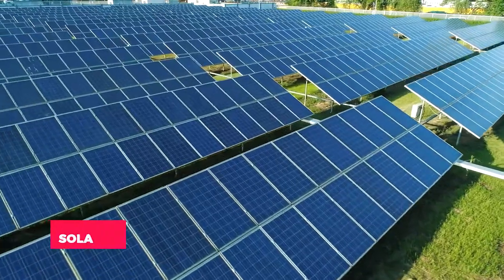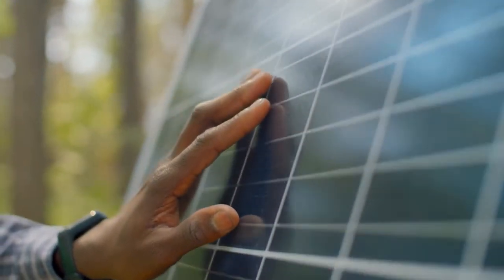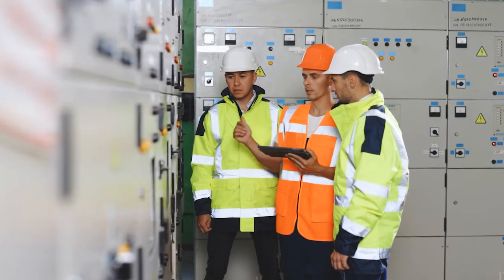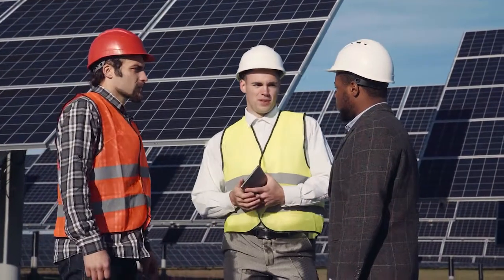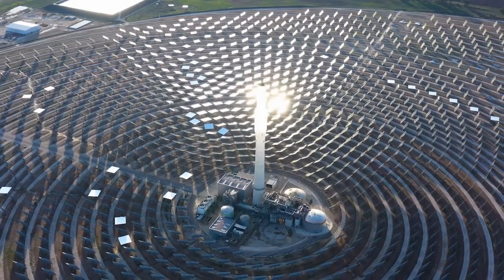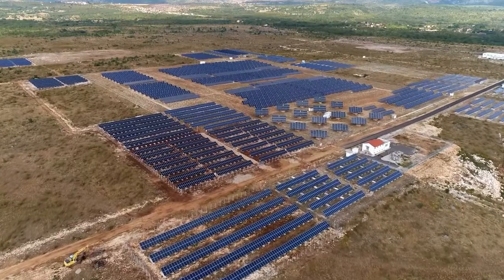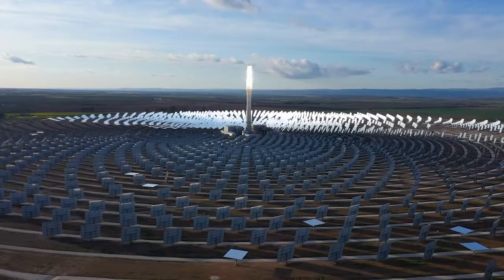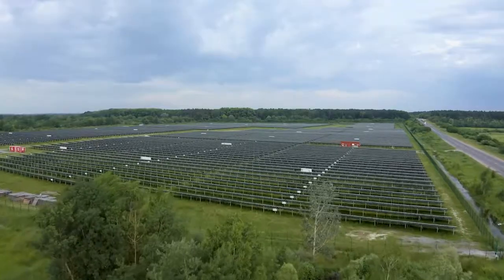Elon Musks PEROVSKITE SOLAR CELL Will Revolutionize Energy Production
Elon Musk's PEROVSKITE SOLAR CELL Will Revolutionize Energy Production )

Welcome Back To Incredible Tech!

Halide perovskites are a family of materials that have shown potential for high performance and low production costs in solar cells. The name “perovskite” comes from the nickname for their crystal structure, although other types of non-halide perovskites (such as oxides and nitrides) are utilized in other energy technologies, such as fuel cells and catalysts.
Perovskite solar cells have shown remarkable progress in recent years with rapid increases in efficiency, from reports of about 3% in 2009 to over 25% today. While perovskite solar cells have become highly efficient in a very short time, a number of challenges remain before they can become a competitive commercial technology. In this video, we are looking into Elon Musk's PEROVSKITE SOLAR CELL Will Revolutionize Energy Production )

Fair Dealing: Copyright, Designs and Patent Act 1988 (UK) section 30 states “Fair dealing” with a work for the purposes of criticism or review, of that or another work, does not infringe any copyright in the work provided that it is accompanied by a sufficient acknowledgement.  Copyright in a work is not infringed by the use of a quotation from the work (whether for criticism or review or otherwise).